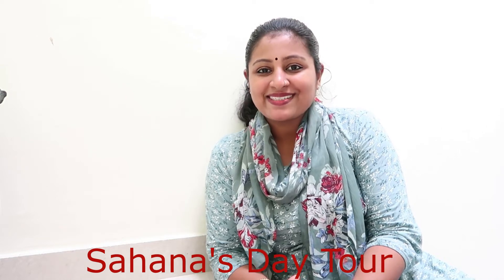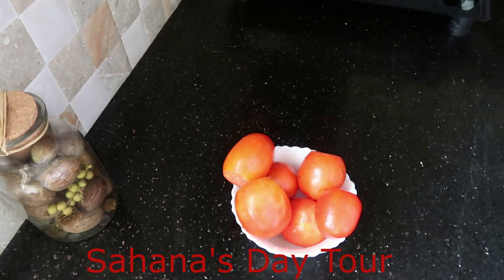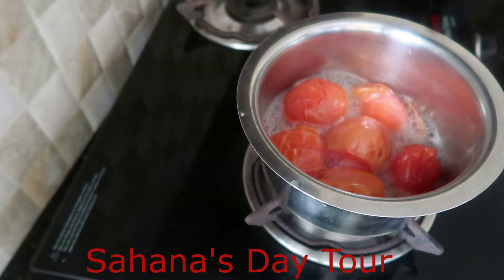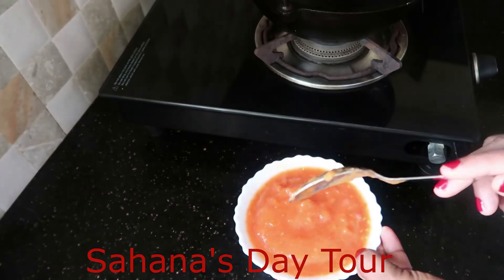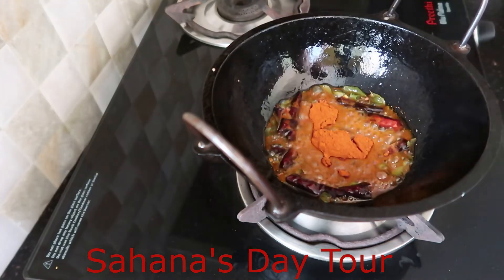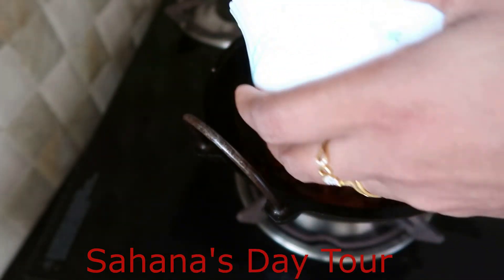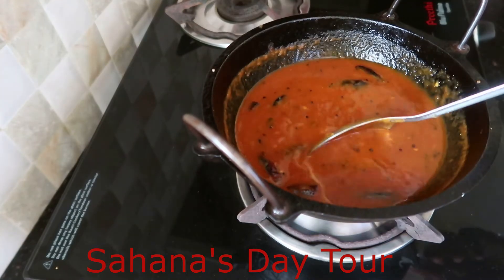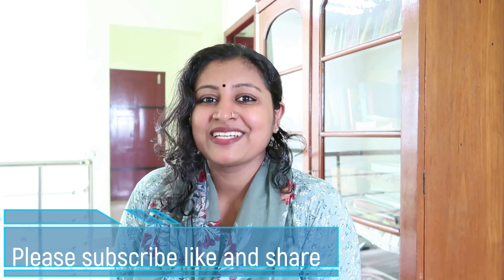Easily Made Tomato Pickle || Sahana's Day Tour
ചേരുവകൾ

തക്കാളി 6  എണ്ണം
മുളക് പൊടി 1 1 /2 ടീസ്പൂൺ
കായം 1 /4  ടീസ്പൂൺ
ഉലുവ പൊടി
വെളിചെണ്ണ
കടുക്
മുളകു
കറിവേപ്പില
ഉപ്പു